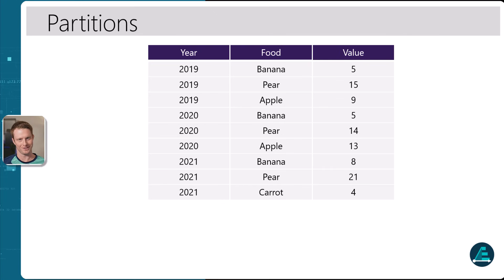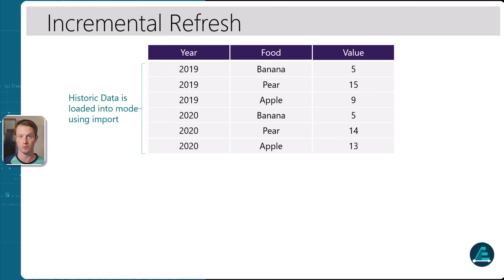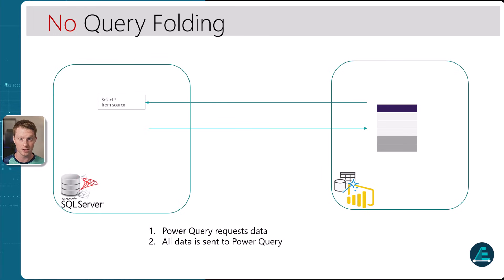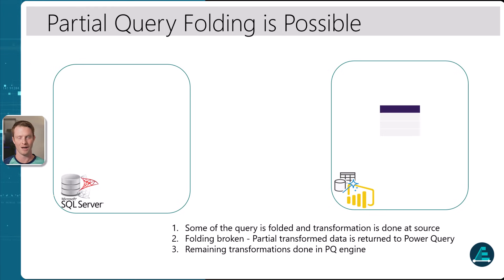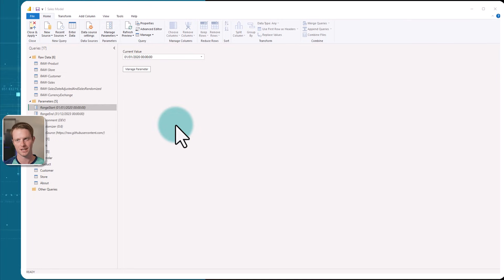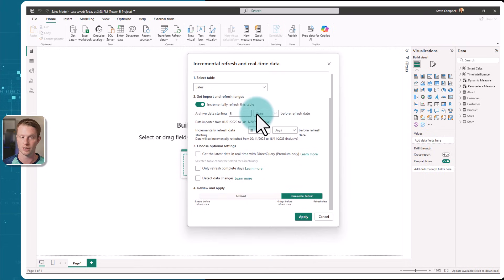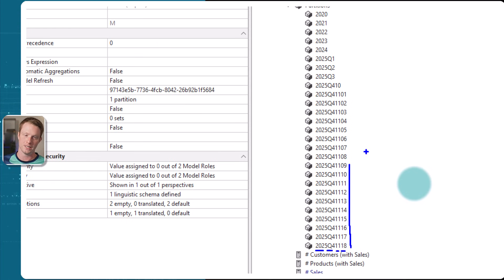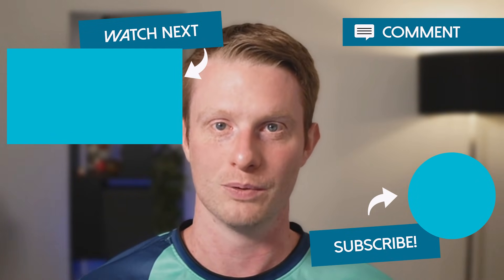Introduction to Partitions in Power BI with Incremental Refresh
Power BI provides the option to segment a table into partitions. These provide a way to divide a table's data into smaller, more manageable segments of data, which could help to improve performance and reduce refresh times.

This example runs through an example of setting up partitions using incremental refresh, and why query folding is important.